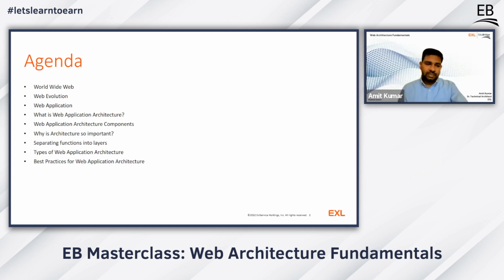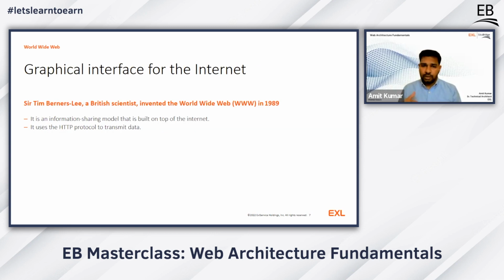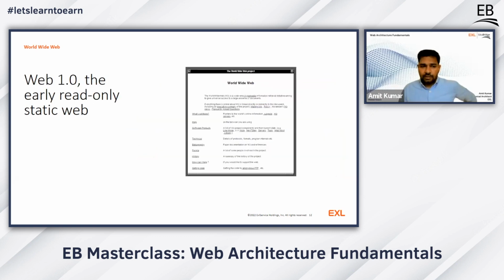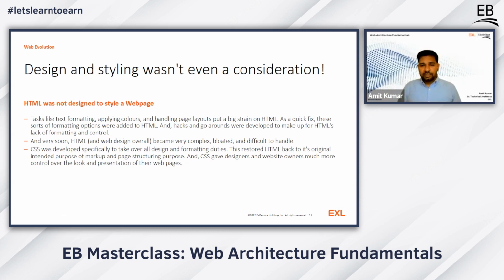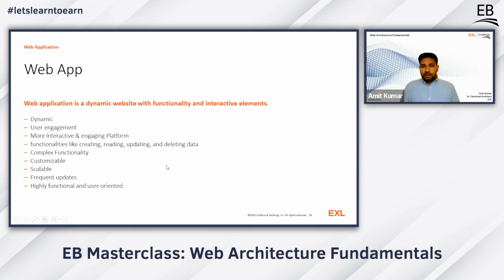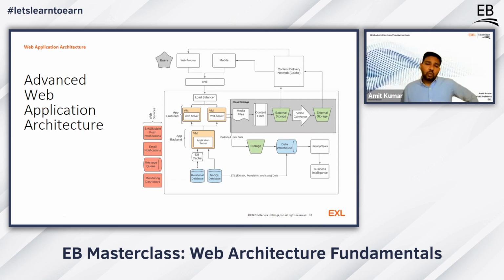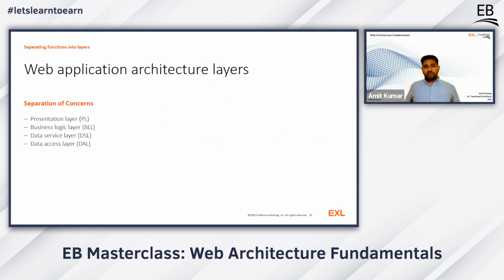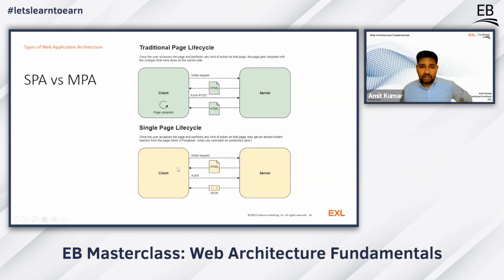Masterclass on Web Architecture Fundamentals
The world of the internet has evolved a lot in the past years. With so many technological developments and the changing requirements of businesses, web applications have also evolved.

This masterclass will run you through the fundamentals of web application architecture and its various components.

 Listen to Mr. Amit Kumar, Sr. Technical Architect at EXL.

He has played multiple roles as Technical Architect Full Stack Engineer UI dev API dev DevOps Cloud Engineer DBA Mentor Tech lead and Delivery lead. During his journey, he has worked with clients like Intel T-Mobile Veritas Trapeze Group and A24 Group. He has worked in various domains such as Telecom Insurance and Healthcare. Lately, he has been working on the UI road map for the product and providing thought leadership around UI to the team.

Website VS. Web Application
Web Application Architecture & its types
How does a web work?
Common business cases with different Architectures